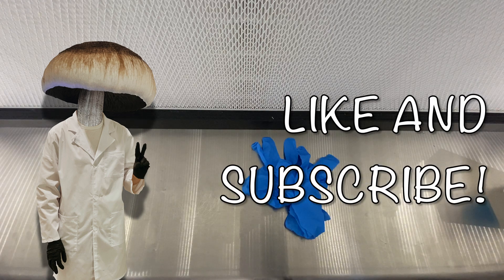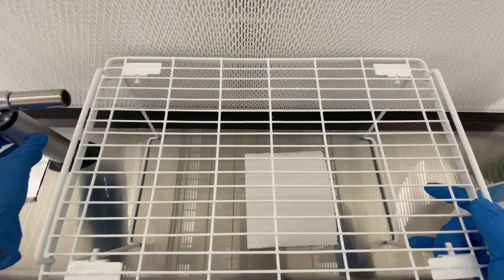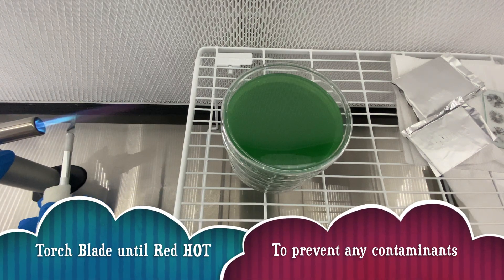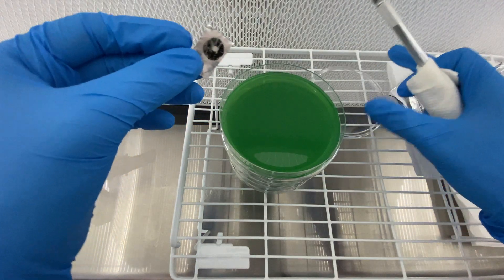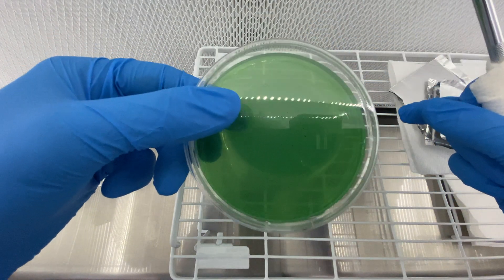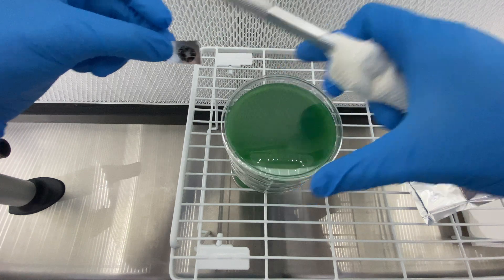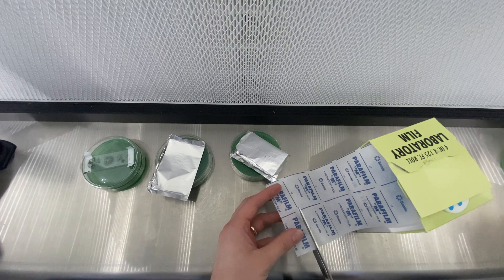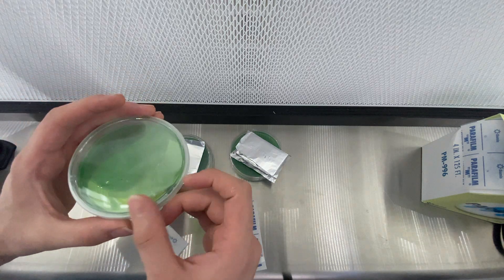How I Germinate Mushroom Spores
This video demonstrates the process I follow to germinate spores using my mix of malt, yeast and peptone agar. Spore prints can be dirty so I try to be mindful as I follow my process, wiping down periodically with 70% iso.